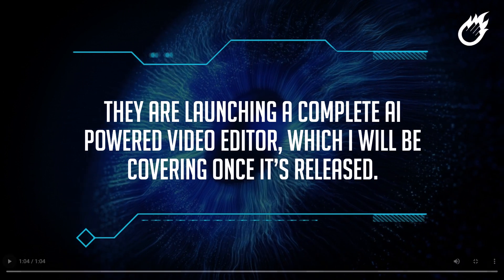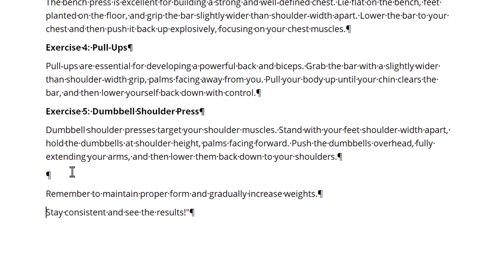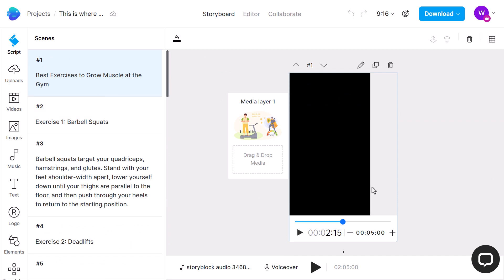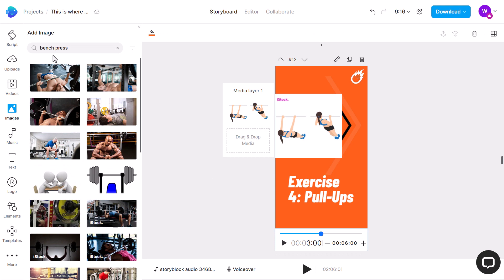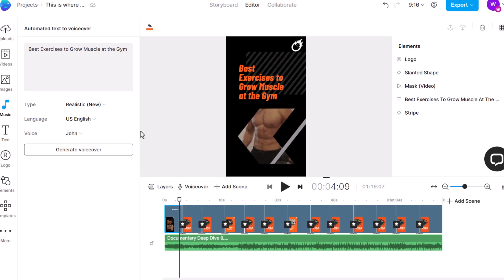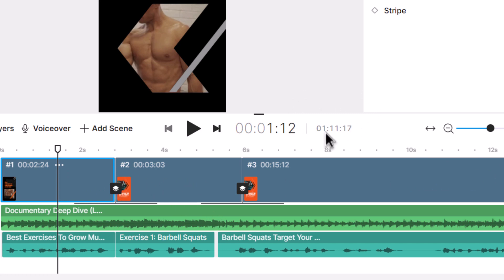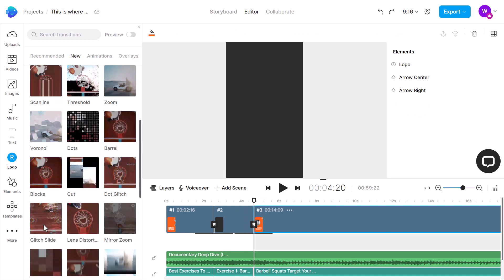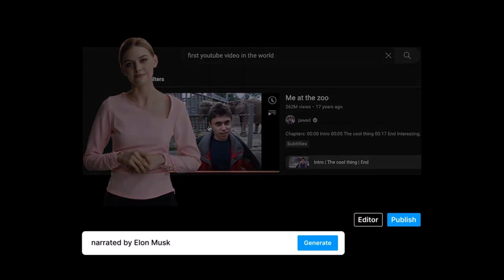Create AI YouTube Shorts (Automation w/ ChatGPT AI & InVideo)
Learn how to use AI to create YouTube Shorts (Automation with ChatGPT & InVideo). This InVideo Tutorial shows you how to create a script with ChatGPT, edit it and bring it into InVideo to automaitcally create a video, then make any changes you'd like to see.

// AI UPSCALERS

 🔗BEGINNER COURSE
Build a website, set up your presence online and start earning money:

// CREATOR IMPACT

// TIMESTAMPS

0:00 - Intro made with InVideo
1:17 - Writing a script with ChatGPT
4:10 - Creating the initial Video  from the script
5:33 - Editing & Customizing the video
10:33 - Create an AI Voiceover & Further editing
17:08 - Exporting the Video
17:51 - More on InVideo's Ai features & resources